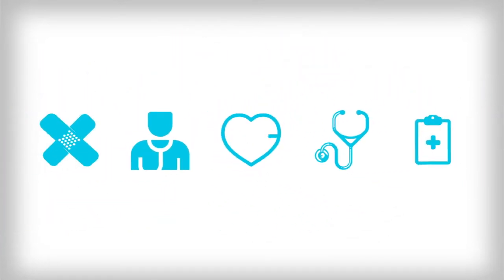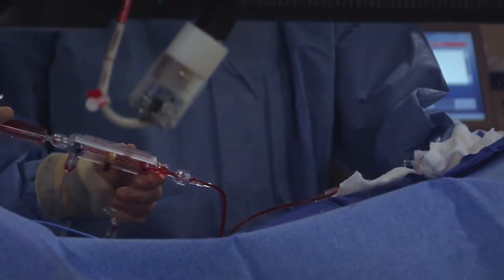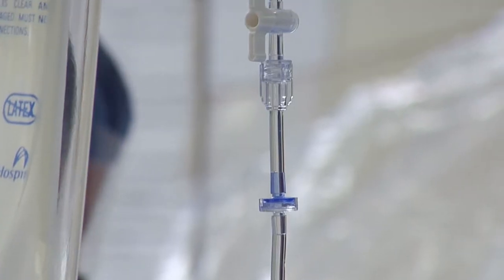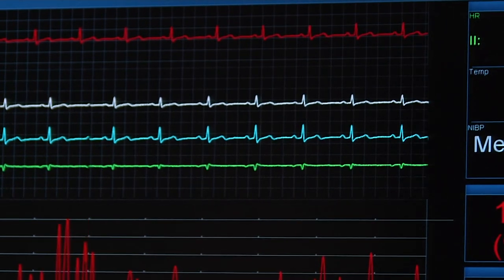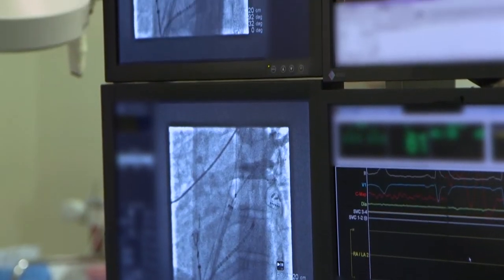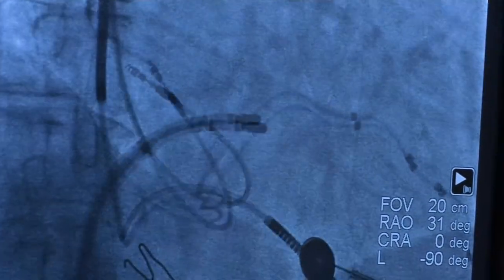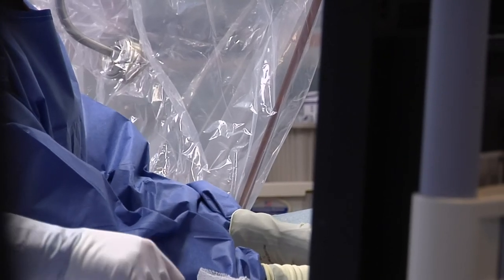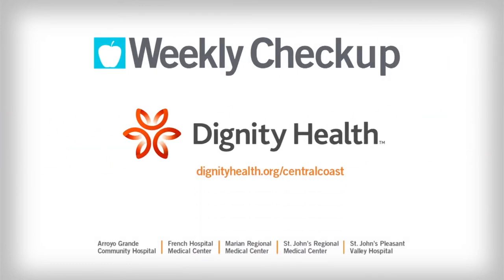Weekly Checkup - New St. John's Pleasant Valley Hospital Cath Lab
Richard Rothschild, MD, Medical Director, Cardiac Catheterizastion Lab, St. John's Pleasant Valley Hospital discusses the new St. John's Pleasant Valley Hospital Cath Lab. View his profile